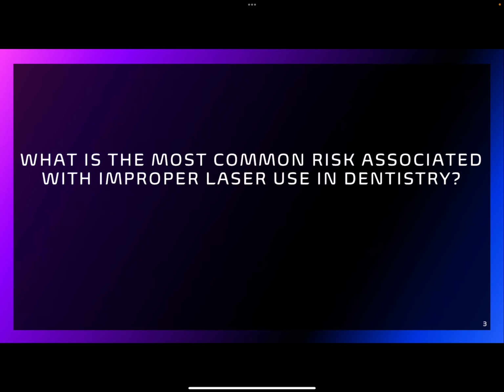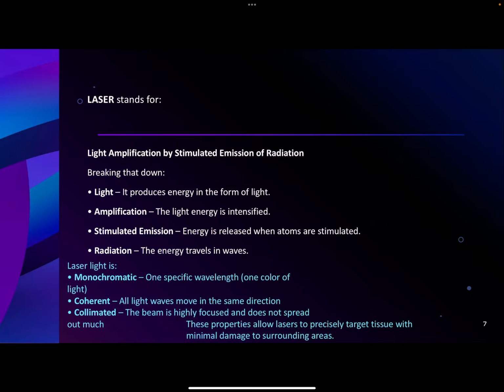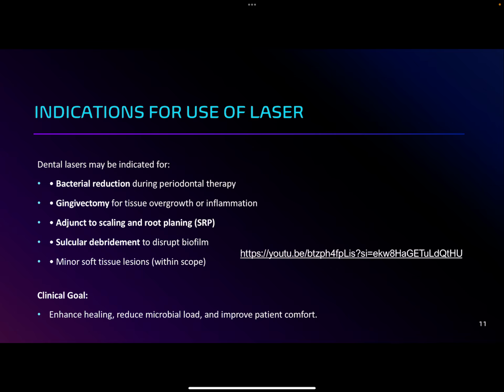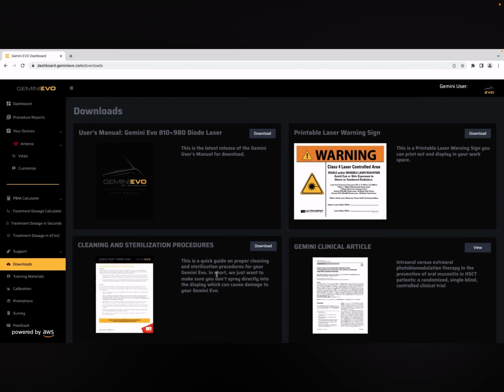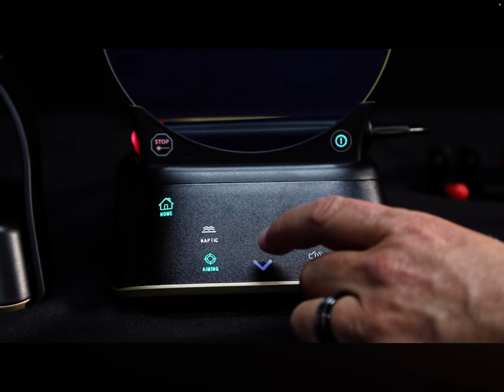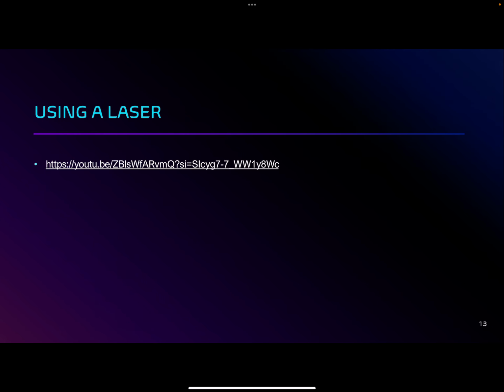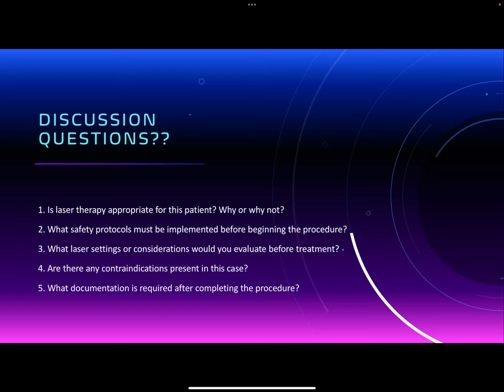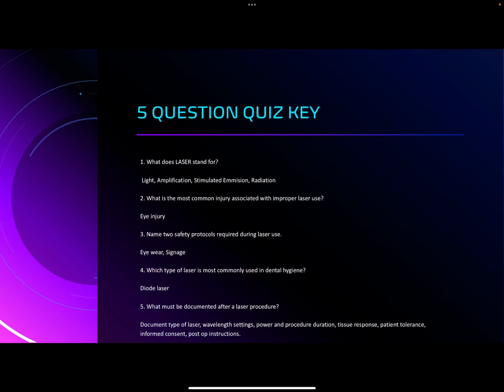March 1, 2026